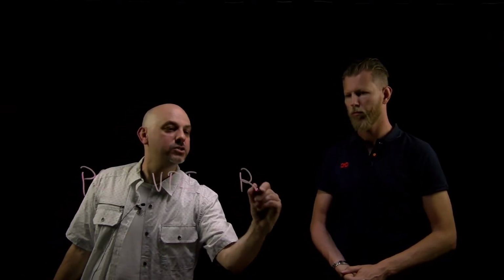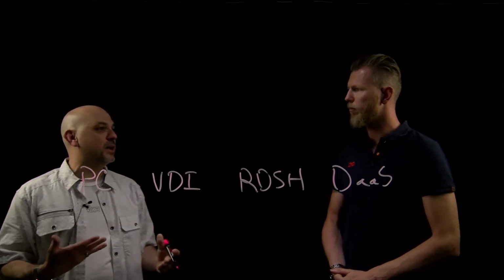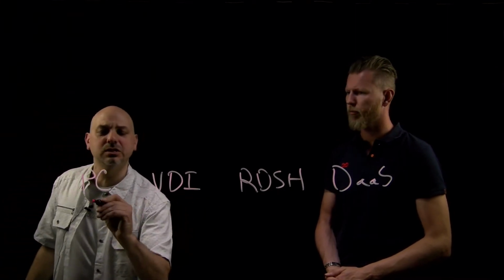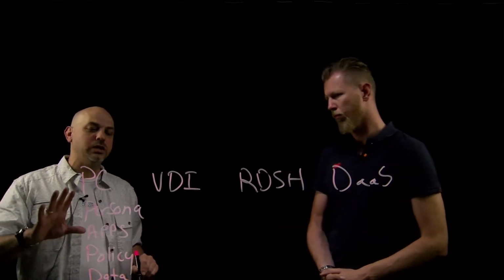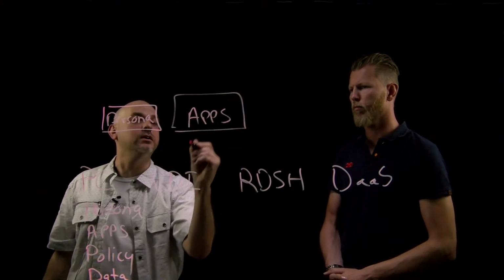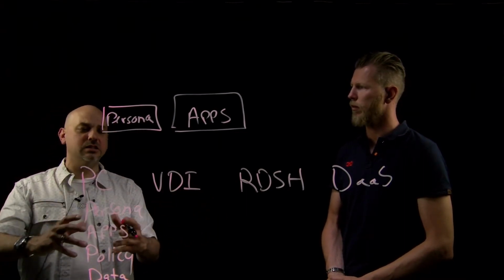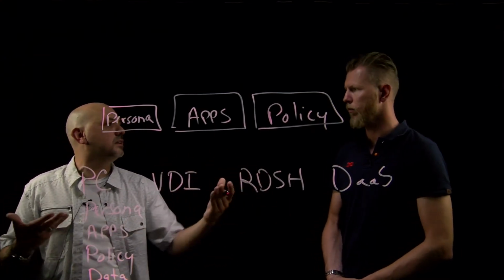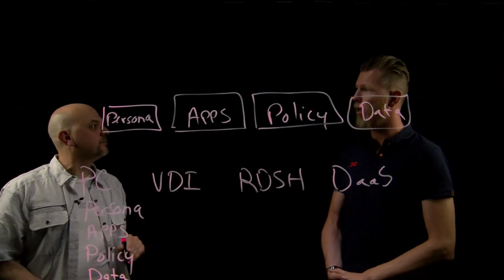Johan van Amersfoort and David Bieneman explain the Liquidware portfolio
Watch this “lightboard” video led by Johan van Amersfoort, EUC Architect @ ITQ and David Bieneman, CEO @ Liquidware, who explain what solutions Liquidware has to offer in the End-User Computing space.